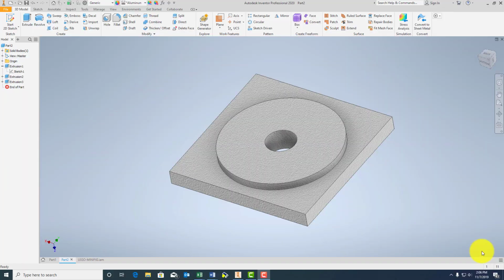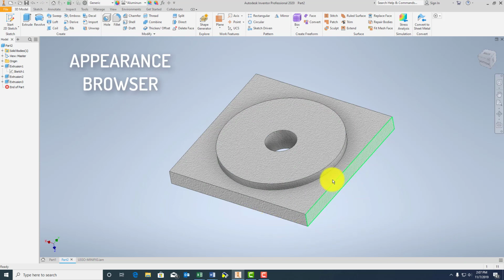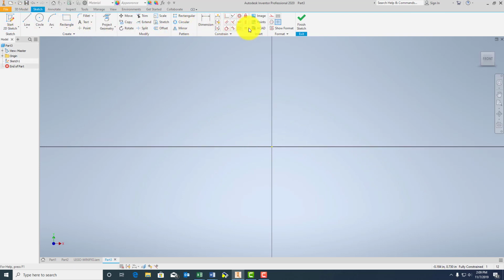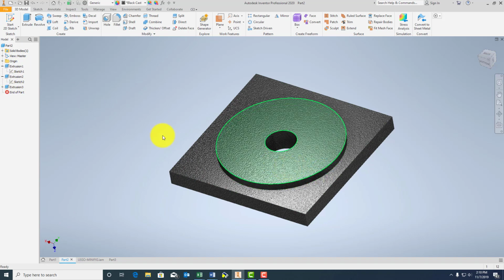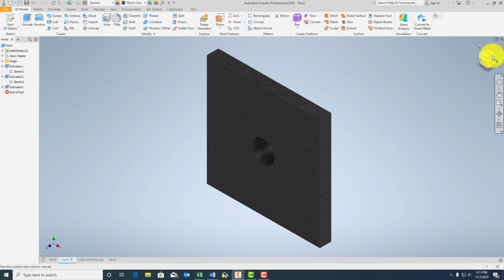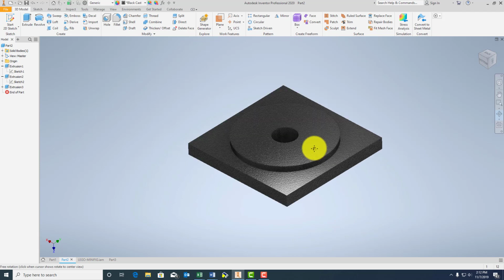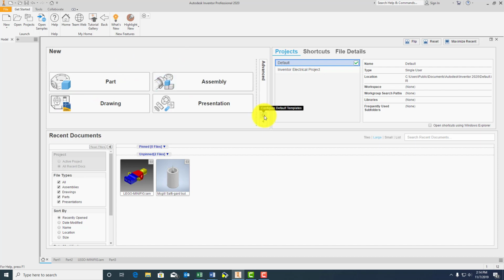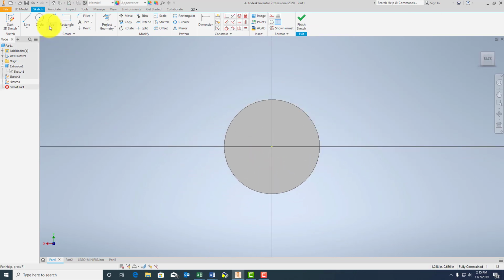INVENTOR USER INTERFACE